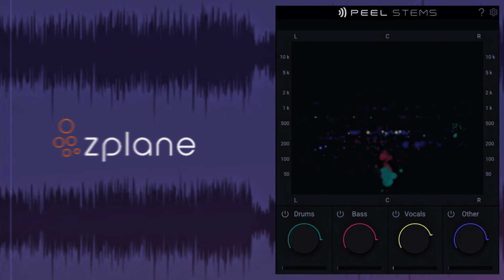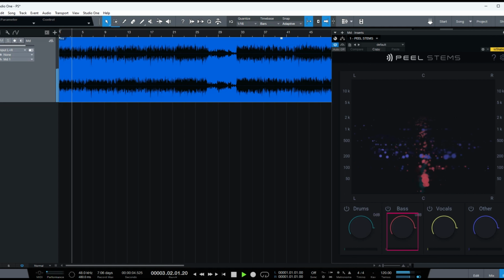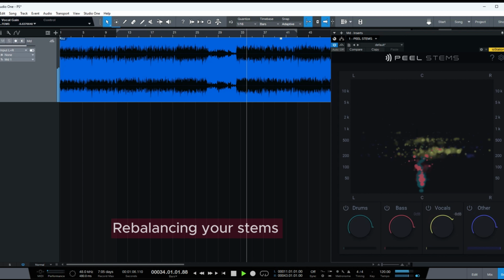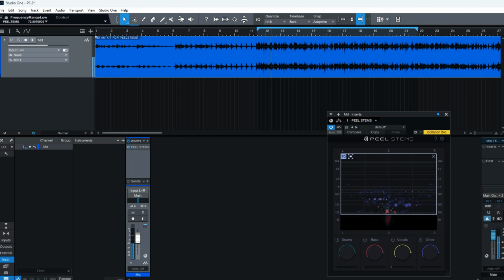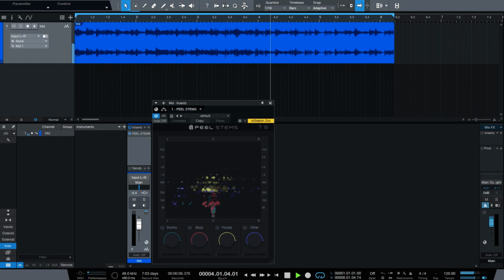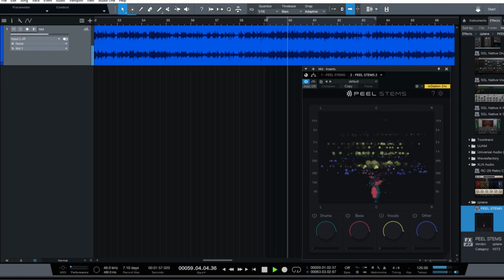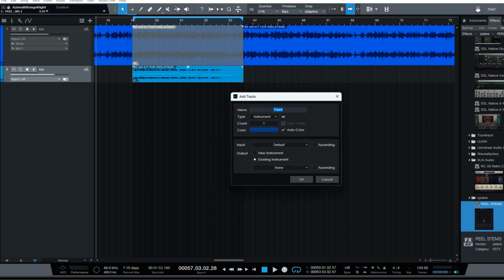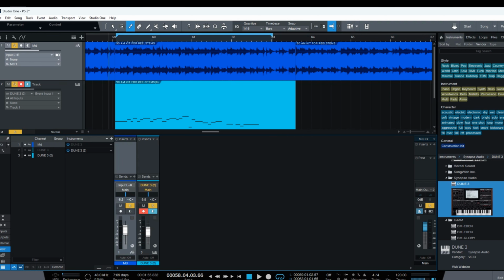Peel Stems: Remix Tracks Of Any Song In Real Time!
Peel Stems is a powerful audio plugin that gives you complete control over your music production. With Peel Stems, you can effortlessly separate individual tracks /stems from a mix, allowing you to mute, solo, remix, and rebalance them in real time. Whether you're looking to isolate vocals, bass, drums, remove or remix them, or add new effects to them, Peel Stems makes it easy. Plus, you can even convert extracted audio to MIDI, opening up endless possibilities for creative manipulation. Transform your tracks with precision and flexibility using Peel Stems!